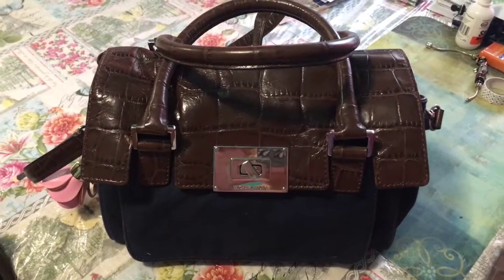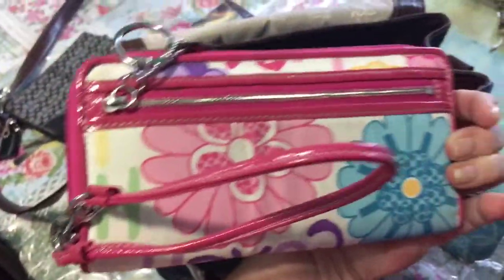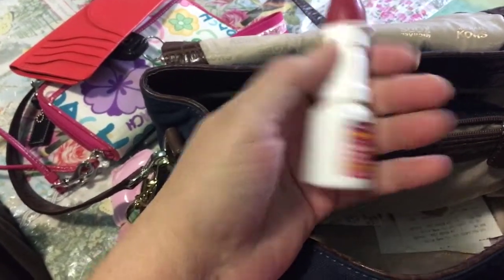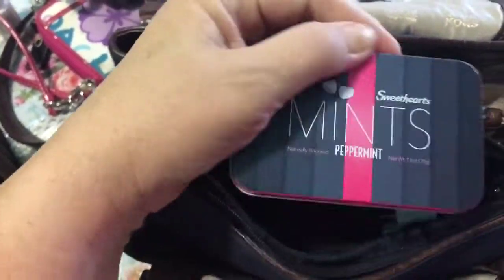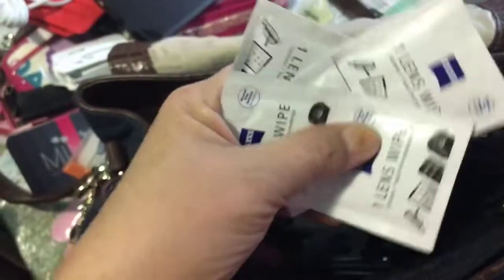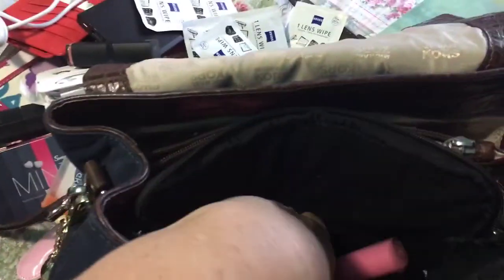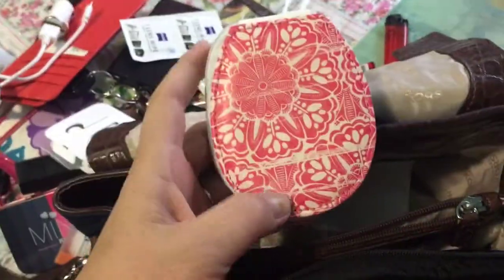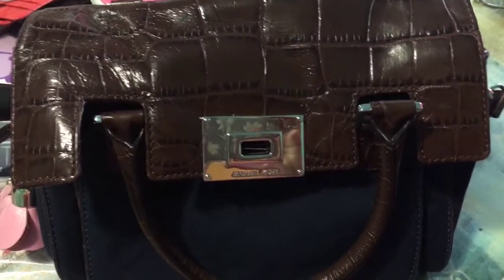What’s in my Michael Kors Bag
Wanted to show what purse I carry around currently and what’s inside